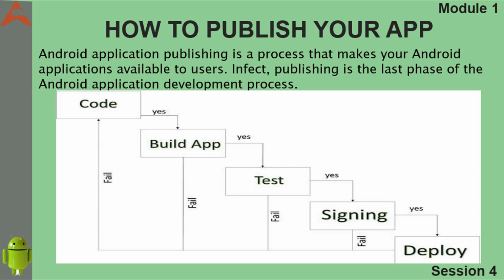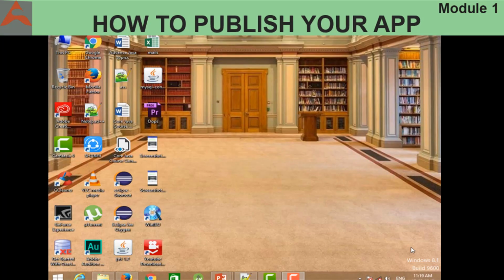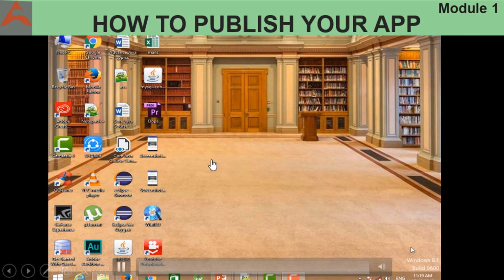Android - Publish App | Session 9 | Aether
This session explains how to publish android app in the market place like google play store.

Android applications is made available to users by publishing it. This session explains how to publish app in the google store. To publish the application  two main tasks are performed.

First step is to  prepare the application for release.
During the PREPARATION step a release version of  application is build, which users can download and install on their Android-powered devices.

You release the application to users.
During the RELEASE step you publicize, sell, and distribute the release version of your application to users.

Enjoy the Session. Happy Learning !